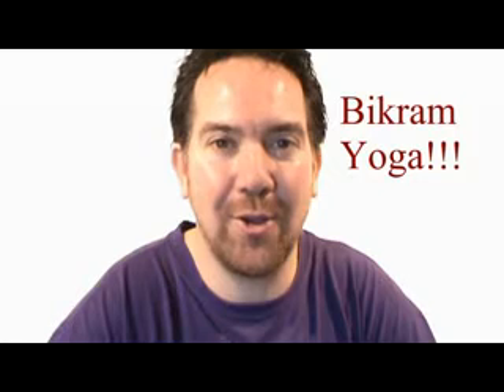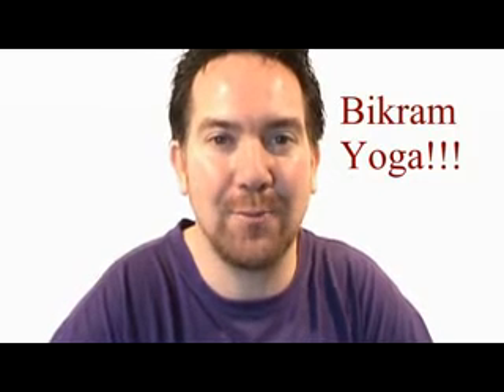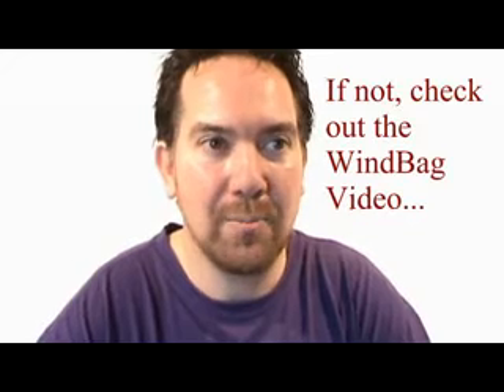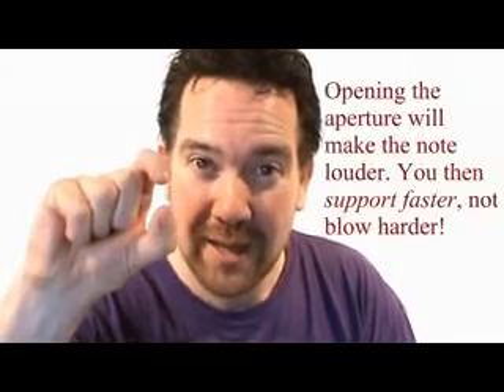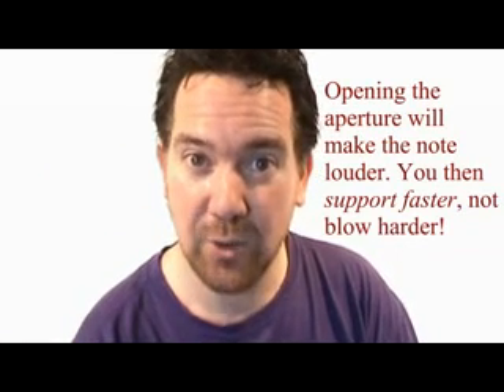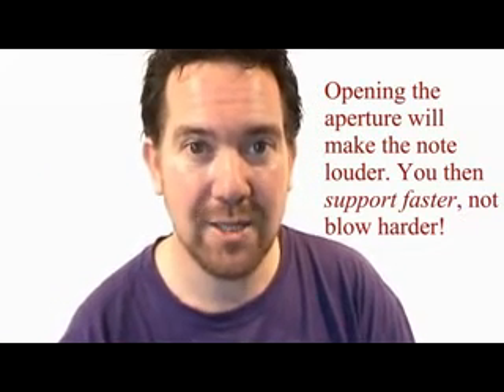Mouth Compression 2 01/02/11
To develop you upper register, you need to discover how to use the compression form the mouth to stop from straining and overblowing.